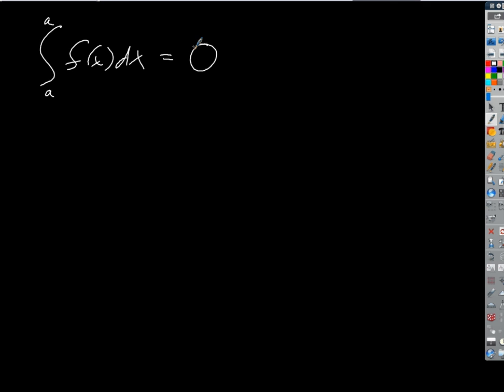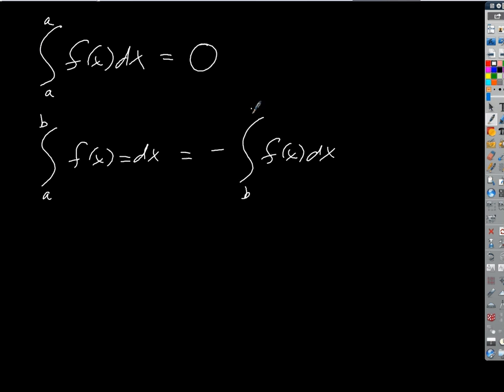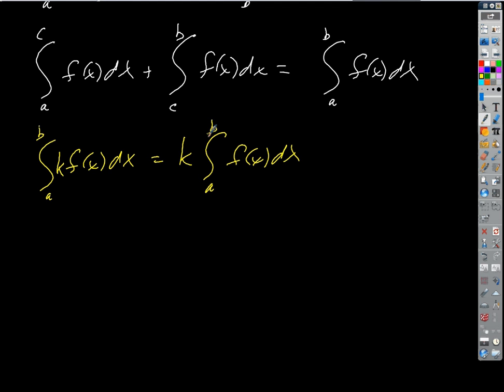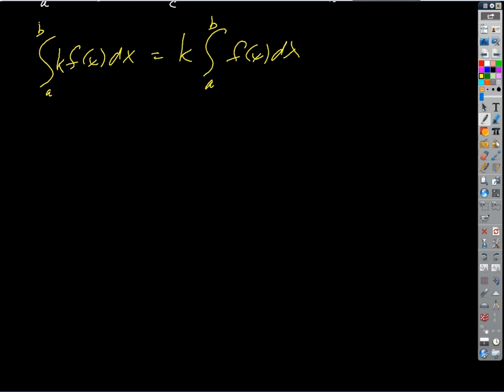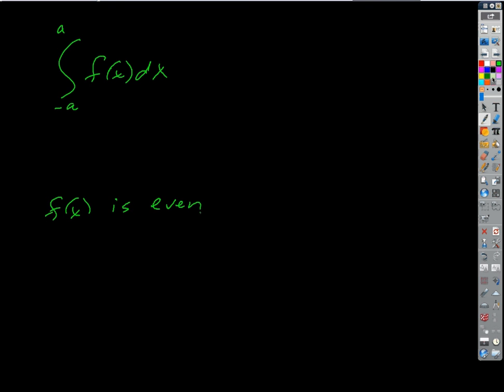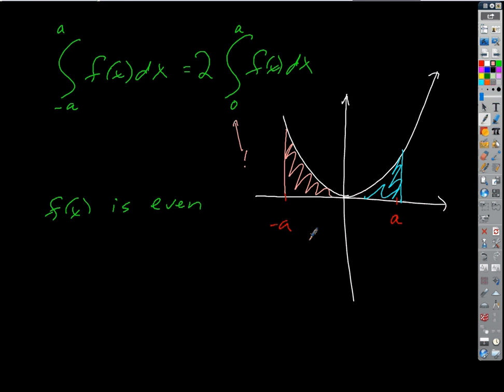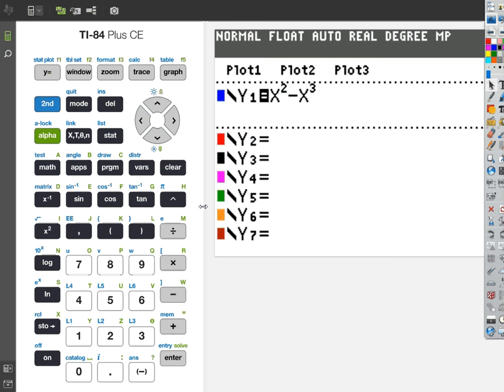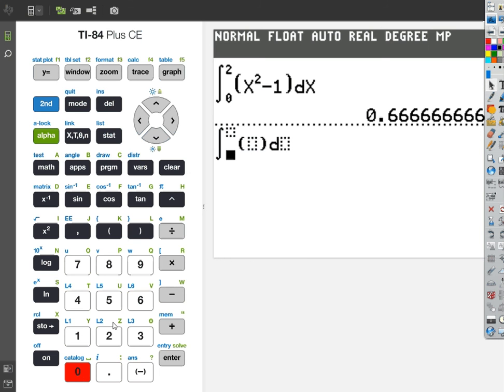2018 03 22 Properties of Definite Integrals